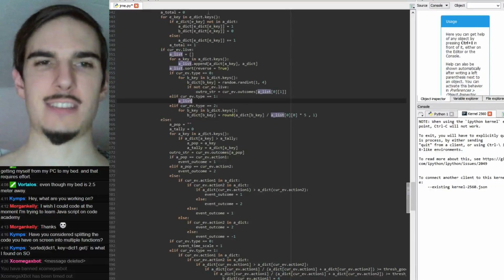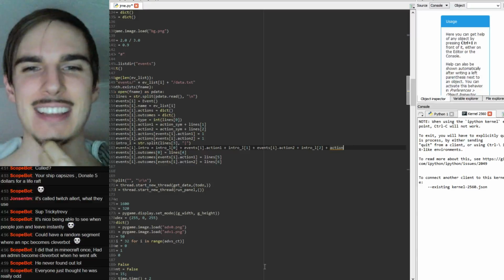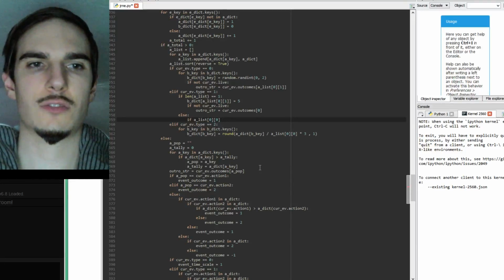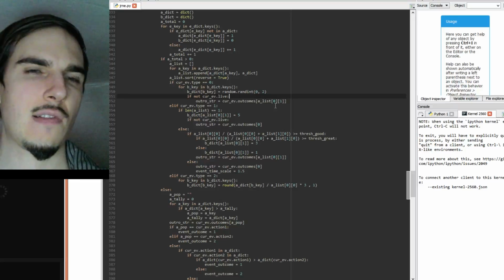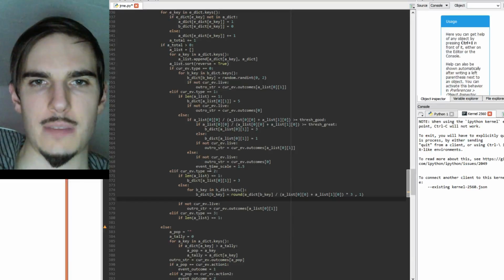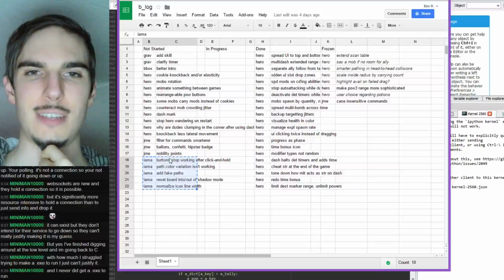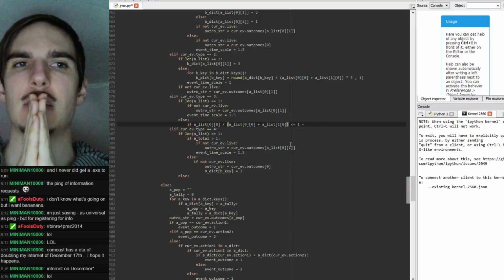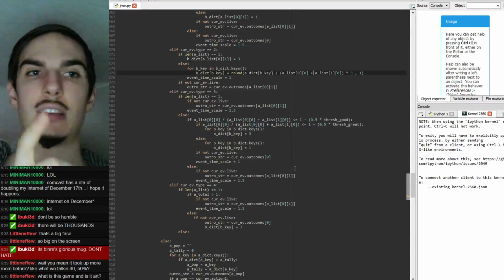Everything at Once - 3 / 4